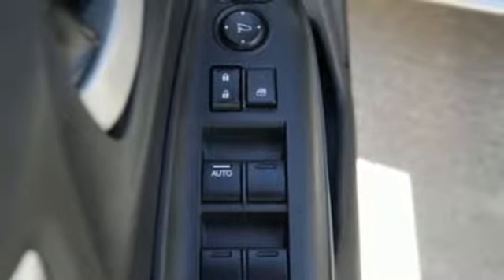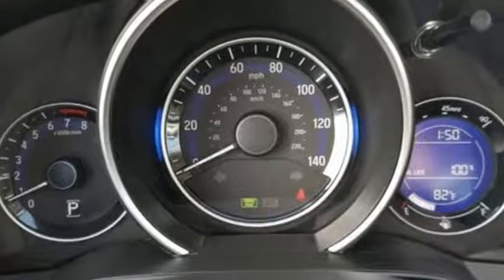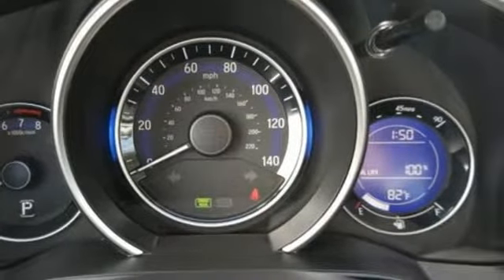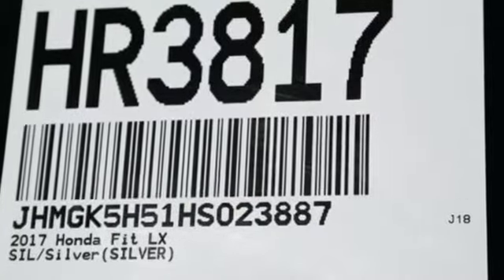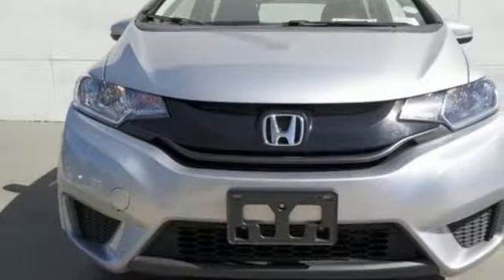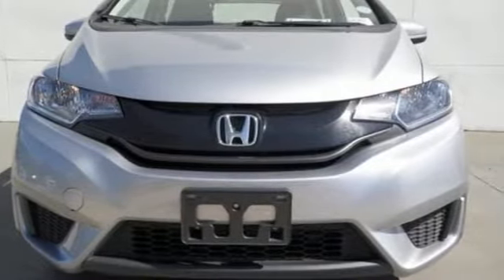Used 2017 Honda Fit West Palm Beach Juno, FL HR3817 - SOLD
Year: 2017
Make: Honda
Model: Fit
Trim: LX
Engine: 1.5L 4-Cyl Engine
Transmission: Automatic
Color: Lunar Silver Metallic
Interior: Unknown
Mileage: 37350
Stock #: HR3817
VIN: JHMGK5H51HS023887
This 2017 Honda Fit LX is proudly offered by Ed Morse Honda Drive home in your new pre-owned vehicle with the knowledge you're fully backed by the CARFAX Buyback Guarantee. The 2017 Honda offers compelling fuel-efficiency along with great value. You will no longer feel the need to repeatedly fill up this Honda Fit LX's gas tank, in part because of it's superb EPA rating. A truly breathtaking example of pure vehicle design achievement...this is the vehicle of your dreams! The Honda Fit competes with other subcompacts such as the Ford Fiesta, the Fiat 500 and the Toyota Yaris. It's an extremely competitive class of vehicle, but Honda has successfully been building excellent subcompacts longer than just about any other manufacturer in the United States. The big selling point for the 2017 Fit, is how well it utilizes the diminutive car's interior space.

Address:
3790 West Blue Heron Boulevard